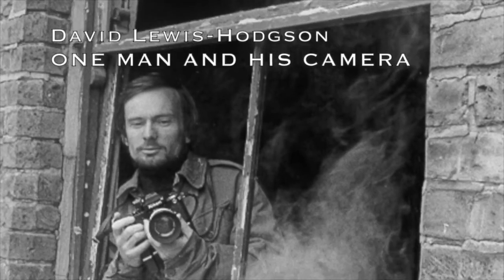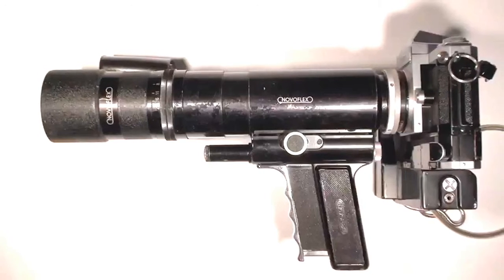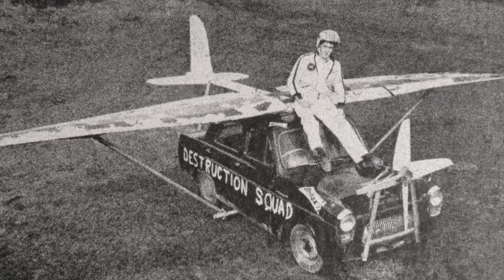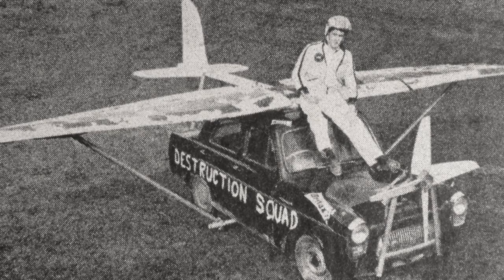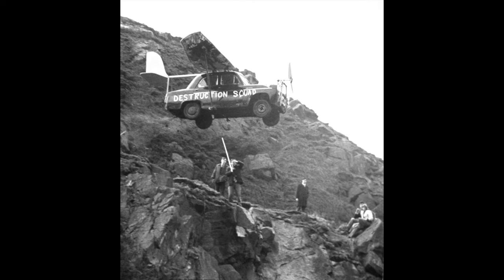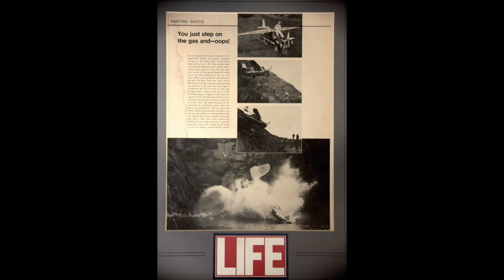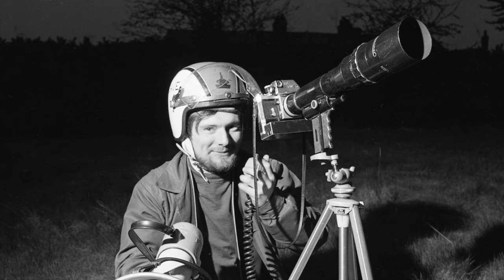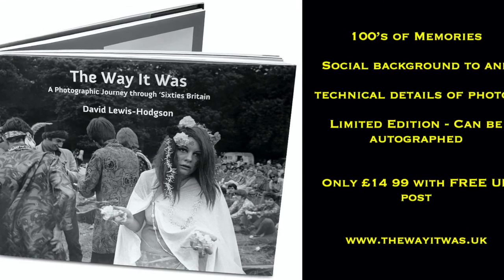The Car that almost flew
In my second video in this new series, I present Joe Weston-Webb's flying car. He fitted this ordinary family saloon with wings, a propeller, and tailplane, then persuaded stunt man Dave Brooklands to fly it off the edge of a 100ft quarry,

What happened next, why it took a team of rescue drivers to save Dave's life, and forty circus hands to save my exclusive is demonstrated. I also pass on three photojournalism tips for any photographer interest in reviving this dying art form.